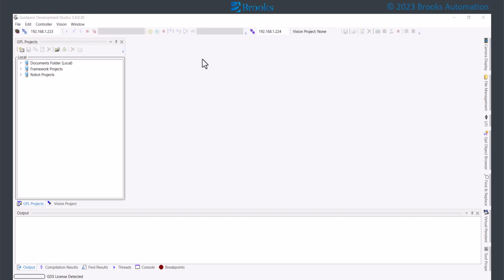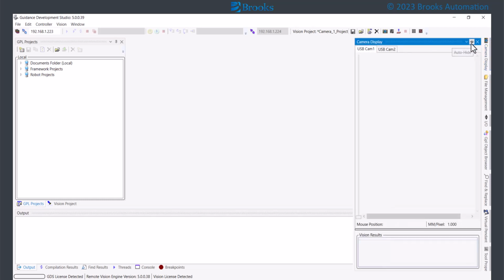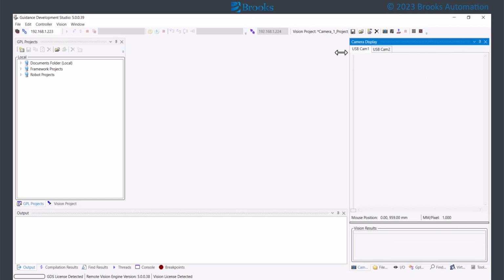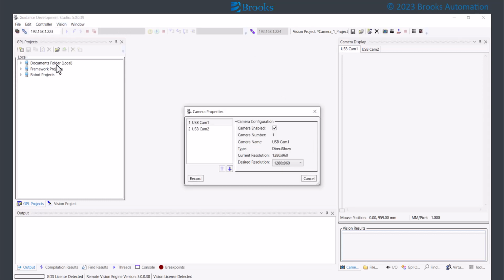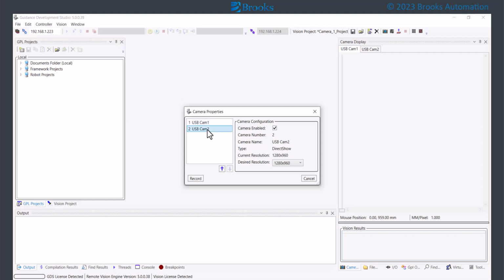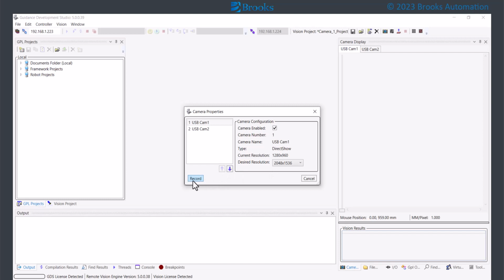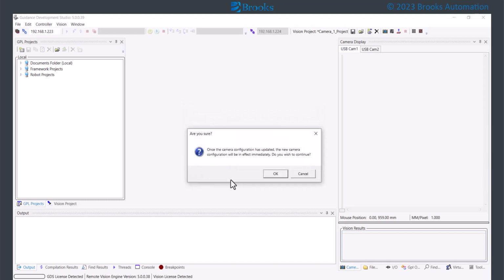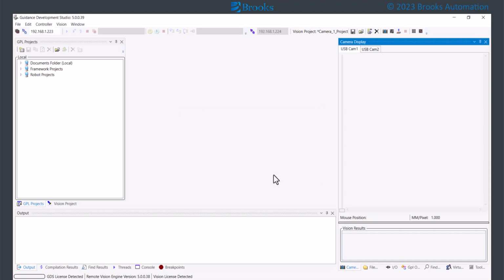GDS Vision Camera Configuration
This video covers:
An overview of the vision camera configuration dialog which can be used to change the camera resolution for vision systems associated with the robot.